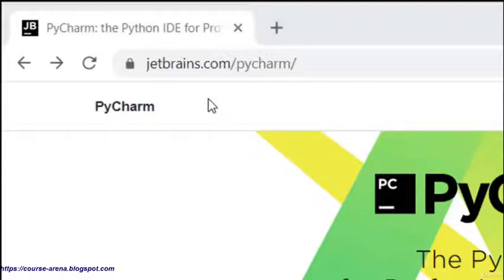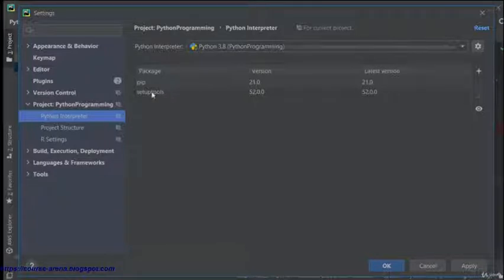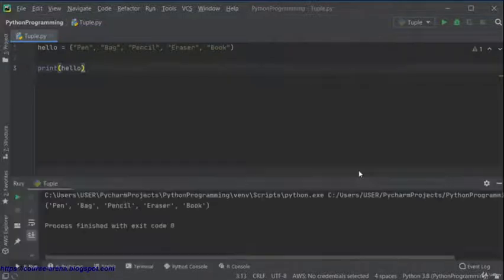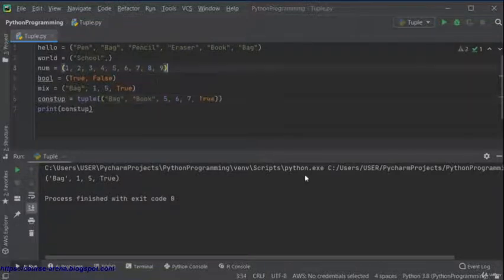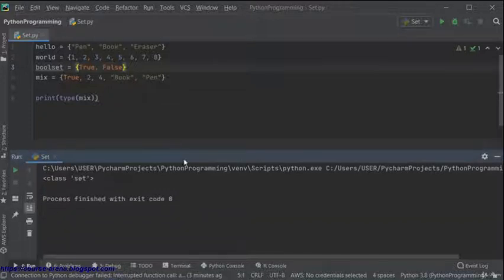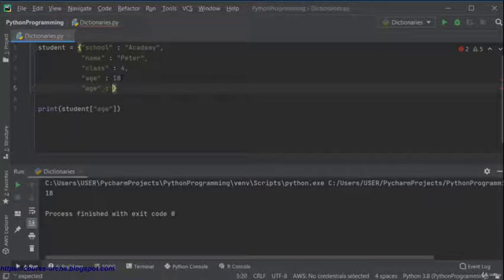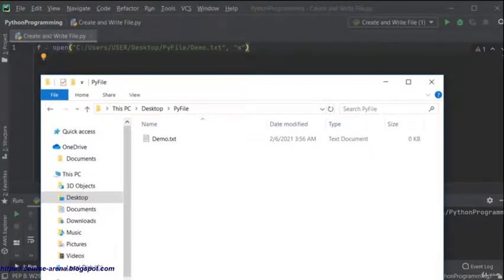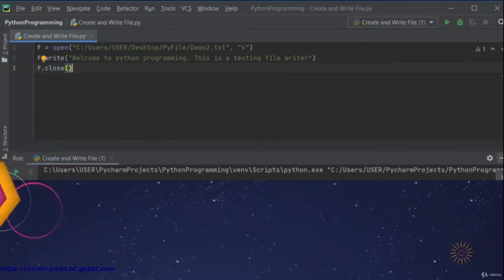Complete Python Bootcamp | Deep Learning Into Python Coding | Udemy course preview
Get the in-depth knowledge in the use of OOP (Object Oriented Programming)

You can also use to access this course directly